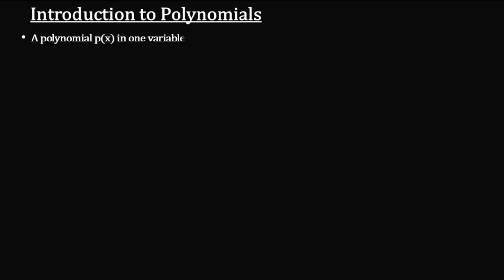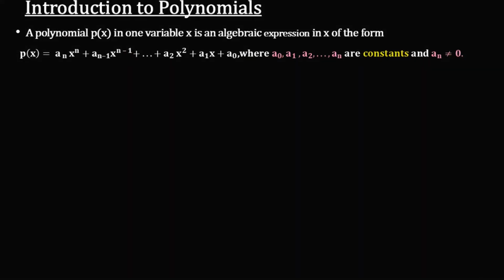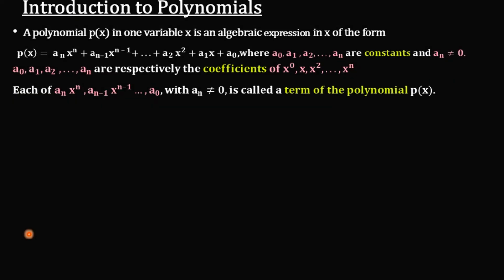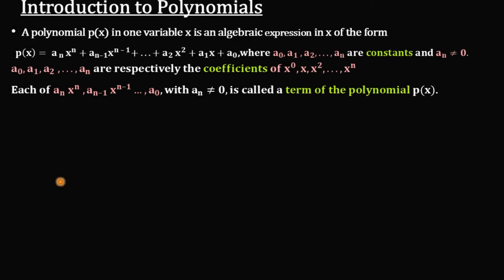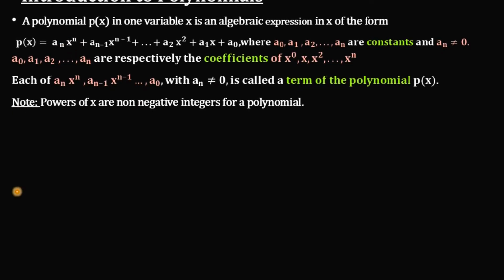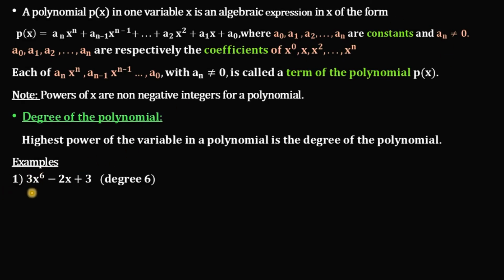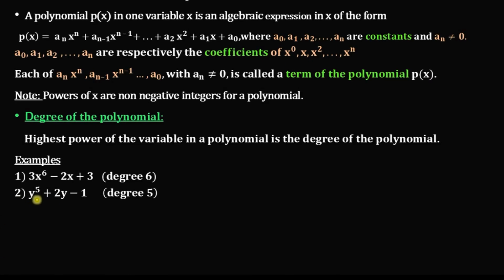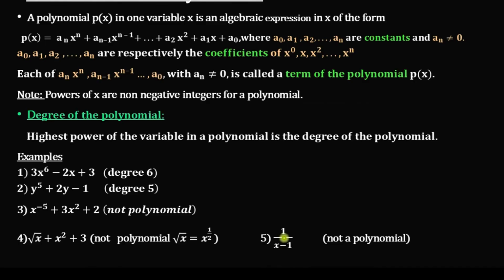Polynomials: An Introduction to Polynomial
An Introduction to Polynomial
Topics included:
*Polynomial Functions: What makes a function polynomial❓
* Understanding Polynomial Degree & Terms! 📖

0:00 Polynomial terms
3:19 Degree of Polynomial
4:42 Discussing non polynomial